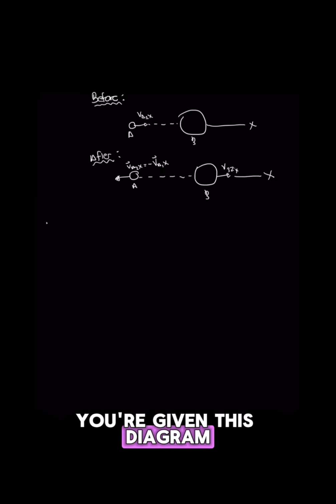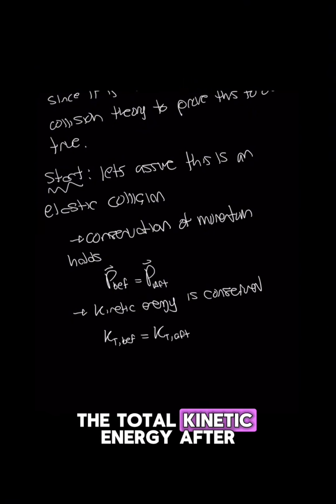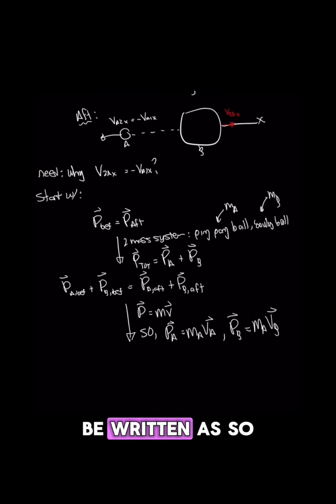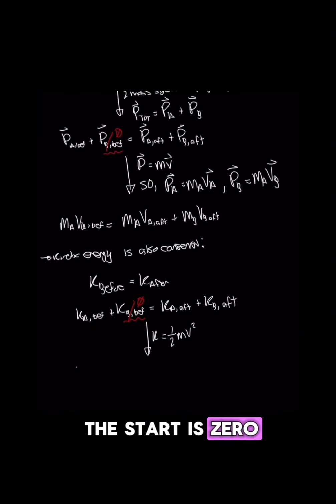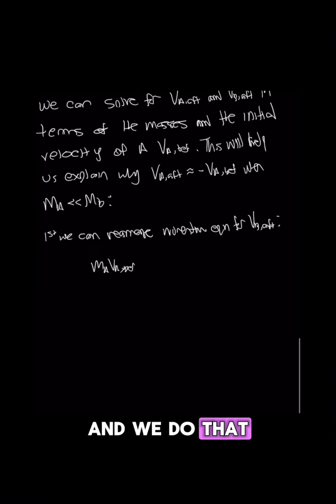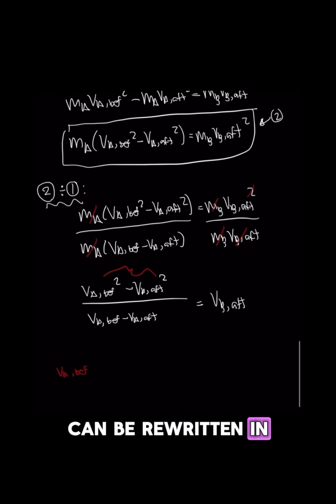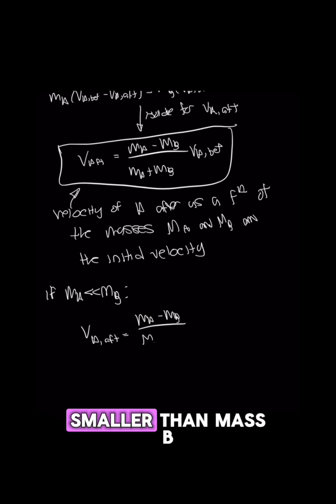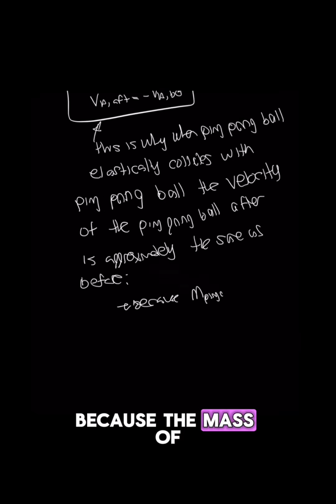Elastic collisions explained✅